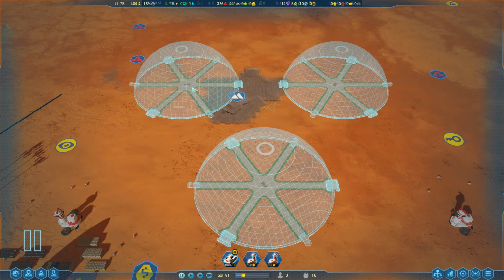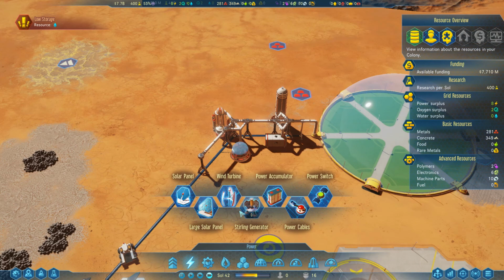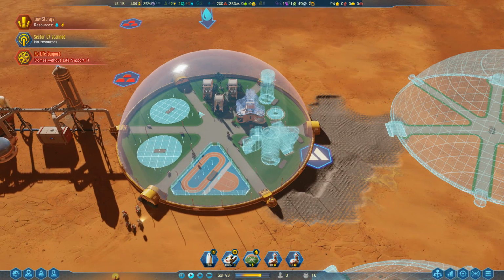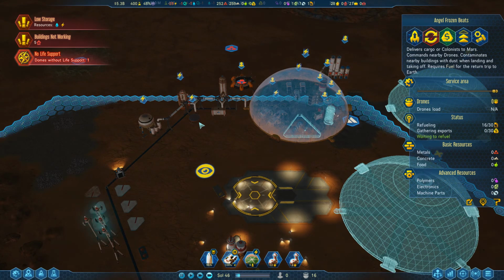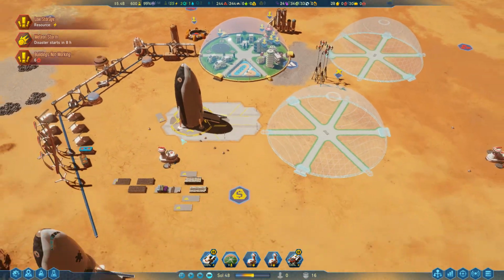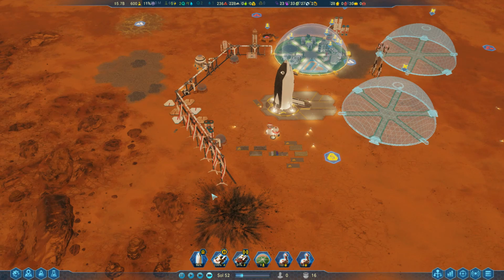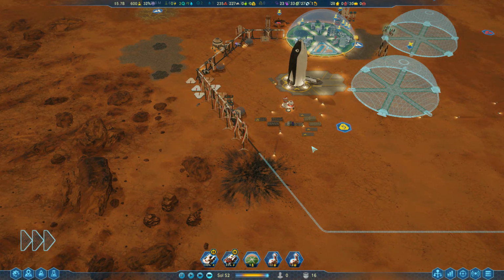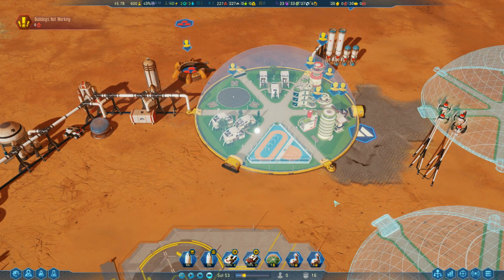Let's Play: Surviving Mars - Episode 59: Top of the World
Thanks to the developers of this game, Haemimont Games.
Mods used:
- Info Bar
- No penalty for non-home domes
- pieceoftheuniverse logo
- Smarter Migration AI
- Smarter Worker AI
- Tech Research Popup
Play Surviving Mars for yourself on PC: